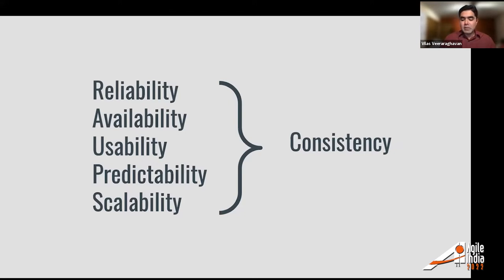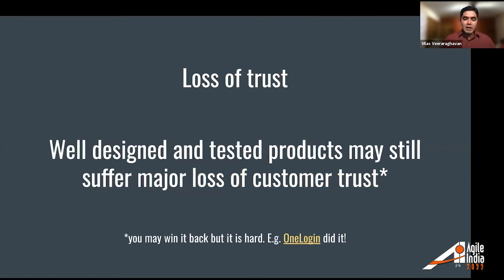Minimal Viable Resiliency - Invest Iteratively in Reliability & Observability - Vilas AgileIndia 22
Resiliency and production readiness have come sharply into focus in the last decade as key areas of technical investment to enable organizations to build trust with their customers and scale/deliver innovation rapidly. The criticality of verifying cloud readiness of code prior to deploy as well as conducting resiliency experiments in cloud-native application ecosystems has resulted in Resiliency becoming a key strategy in many engineering team playbooks. Drawing from my previous experiences with Chaos Engineering at Netflix and Walmart, this talk will focus on how any team can begin investing iteratively in reliability and observability and build a "Minimum Viable Resiliency" plan.

In this talk, we will discuss setup, running and planning stages of a Chaos/Resilience testing discipline as a means to achieving the "Minimum Viable Resiliency". Using learnings from the industry, we will list out ways to plan small incremental changes in production readiness and KPIs to measure improvement. These steps will help engineering teams of all sizes to get more confidence in their software delivery and delight their customer base.